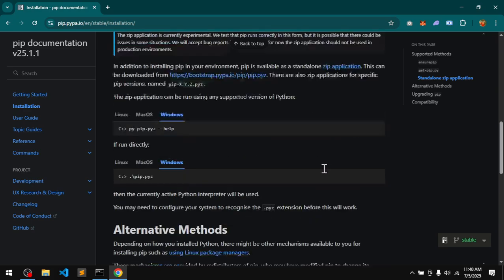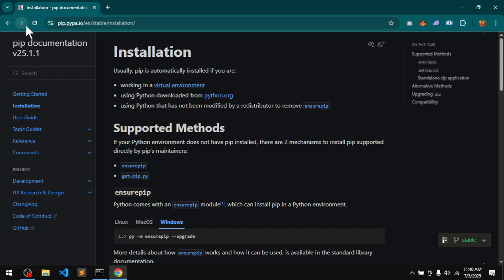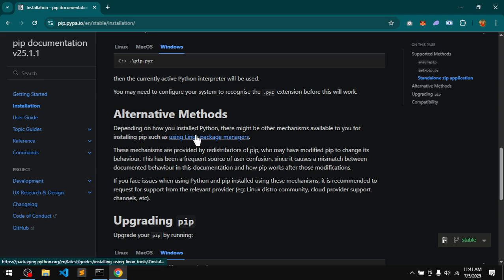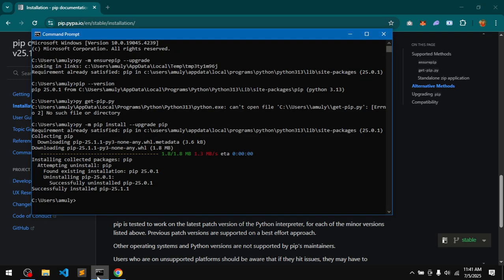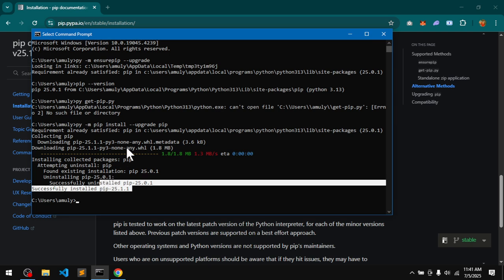How to Install pip & Upgrade to the Latest pip version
How to Install & Upgrade to the Latest pip version
py -m pip install --upgrade pip